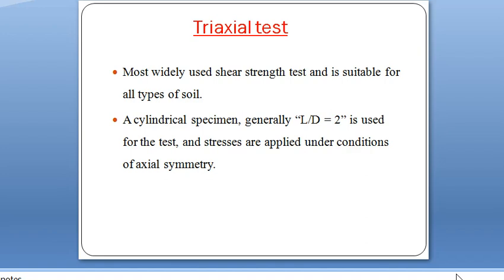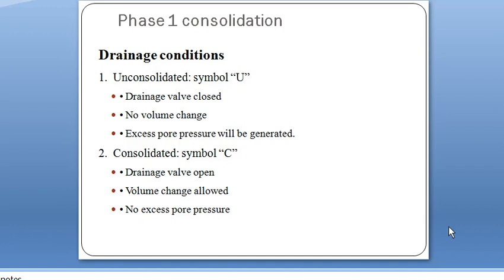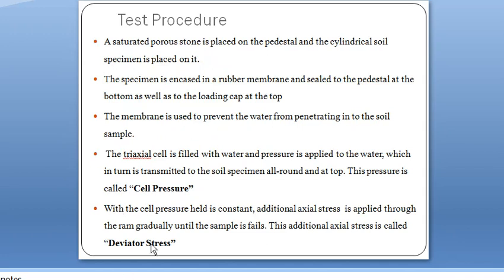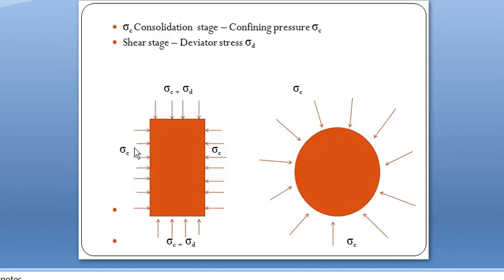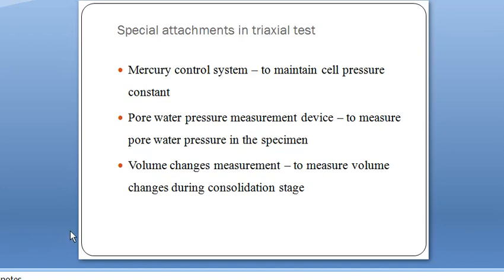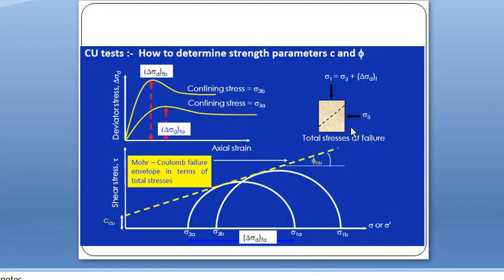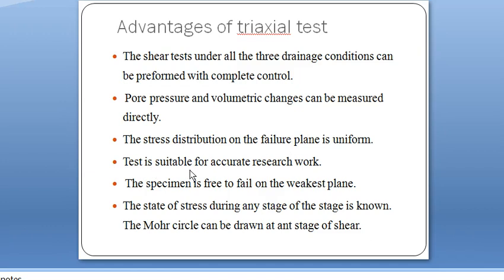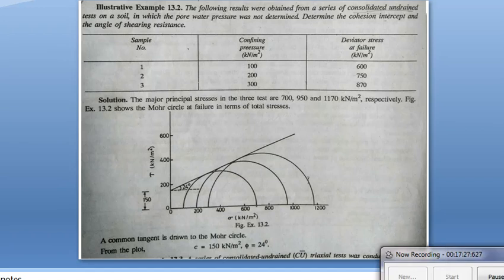Triaxial compression test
Shear test